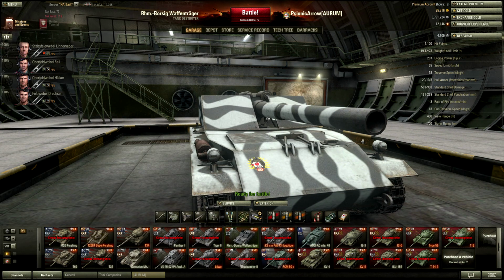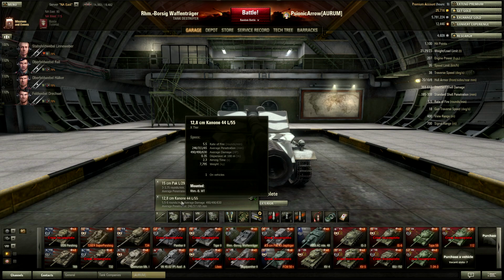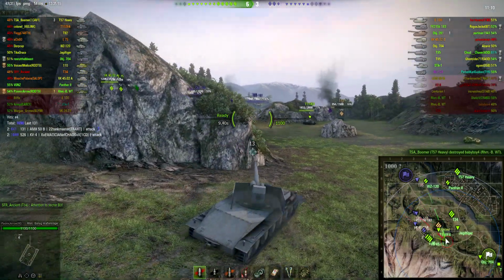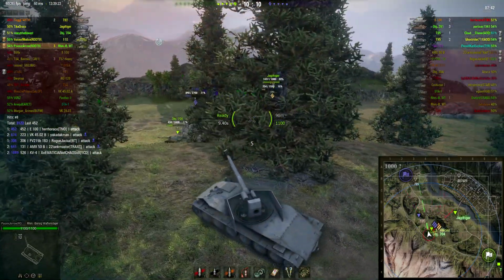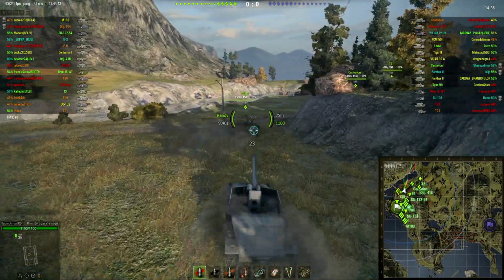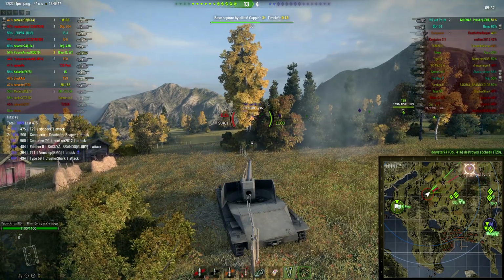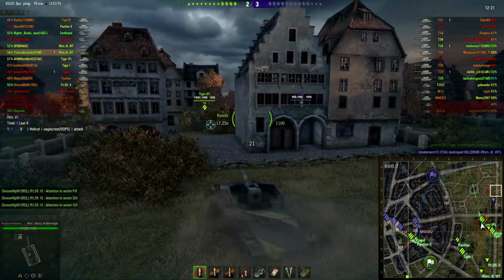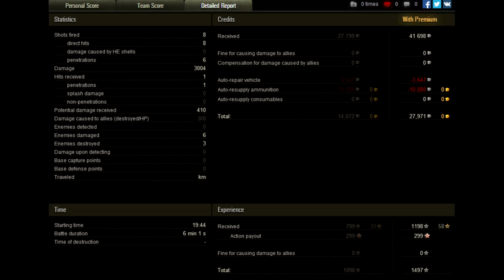WoT: Rhm.Borsig Waffentrager Strategy w/ Commentary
World of Tanks strategy of the German Tier VIII tank destroyer the Rheinmetall Borsig Waffentrager

12.8cm gameplay at 4:40 and 13:25
15cm gameplay at 19:40